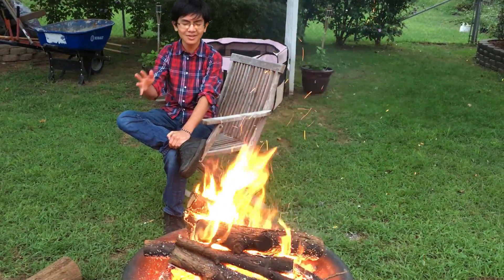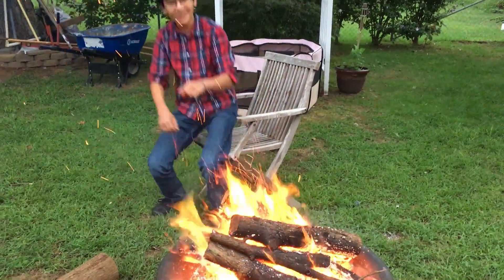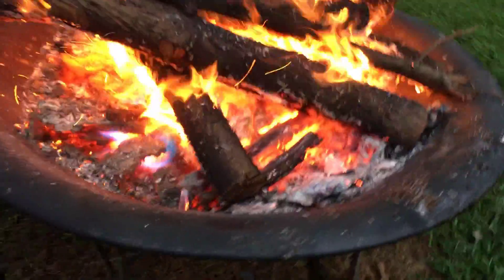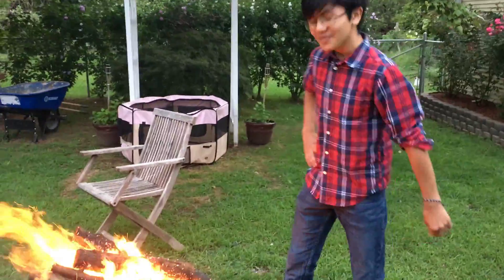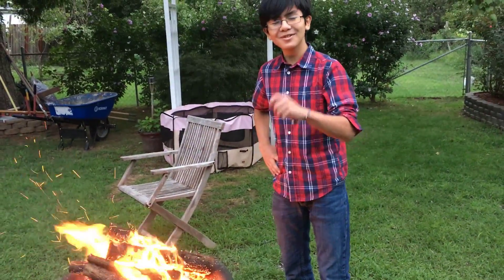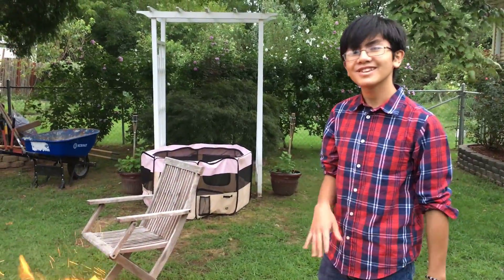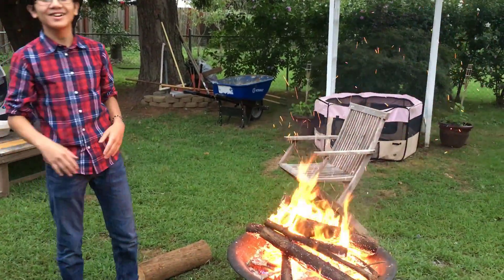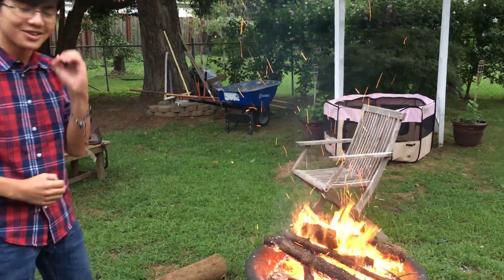Blue Green Yellow Red Fire & Crackling Woods - It's Fun To Have FirePit In The Backyard Hanging Out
Blue, green, yellow, red color fire & crackling woods in the firepit in the backyard.  Listen to the crackling sound, pull some chairs around, have some friends over or just hang out family.  It's fun to have fire in the backyard when the weather turns a bit chilly especially in the northeast here in the United States.

This is one of those random videos on EyeOnAiman's channel, just so that we can have a good mix of theme, nothing specific.

But if you're reading this, perhaps we should add some of the reasons why firewood crackle and/or how to make or change the color of the fire:

Why does firewood crackle when it is thrown in a fire?

First they vaporize to a gas, then the gas burns. When wood is burned, the wood itself vaporizes. Much of this vapor is gaseous wood alcohol and water/steam. If too much vapor is trapped inside the wood, it will exert pressure and cause the wood to pop which causes the crackle.

A Crackling Fire - Not only does fir and pine smell like Christmas trees, these types of logs create a pleasant crackle and pop in your fire.  These are softwoods which dry quickly, are easy to split, and create lovely crackling fires.  Before burning fir or pine, be aware that the popping throws a lot more sparks than other firewood.

How To Make Blue Fire:

Making blue fire is an easy DIY project, and there's more than one way to do it. Here are a couple of the ways you can make Blue & Green fire yourself.

Natural Blue Fire - The easiest way to make blue fire is to burn a chemical that naturally produces a blue flame. Most types of alcohol burn as blue fire:

Ethanol (e.g., rum, vodka)
Methanol (wood alcohol, Heet fuel treatment)
Isopropyl alcohol (rubbing alcohol)
Natural gas also burns with a blue flame.

Easy Method of Making Blue Fire
Several metal salts burn with a blue flame, such as certain copper, arsenic, and lead compounds. Antimony and lead are toxic, but you can use copper(I) chloride to produce blue fire.

Add a small amount of water to copper(I) chloride to dissolve the salt. If you cannot find copper(I) chloride, it is possible to make this chemical yourself. Copper(II) chloride is more widely available, but it will burn with a blue-green flame.
Soak a flammable material with the copper chloride solution. Good choices include sawdust or pine cones.
Allow the material to dry.
When you light it or add it to a normal fire you will get blue fire.

How To Make Green Fire:

It's easy to make brilliant green fire. This cool chemistry project requires only two household chemicals.

Green Fire Materials
Boric acid: You can find medical-grade boric acid in the pharmacy sections of some stores for use as a disinfectant. It is a white powder. It's not the same chemical as borax. You might try  Enoz Roach Away, which is 99 percent boric acid and is sold with household insecticides.
Heet Gas-Line Antifreeze and Water Remover: Heet is sold with automotive chemicals or through many online retailers.
A metal or stoneware container
A lighter

Instructions for Making Green Fire
Pour some Heet into the container. How much you use will determine how long your fire will burn; 1/2 cup of Heet will provide about 10 minutes of fire.
Sprinkle some boric acid—about 1 to 2 teaspoons—into the liquid and swirl it around to mix it up. It won't all dissolve, so don't worry if some powder remains at the bottom of the container.
Set the container on a heat-safe surface and ignite it with a lighter.